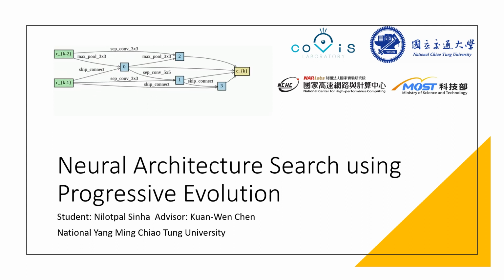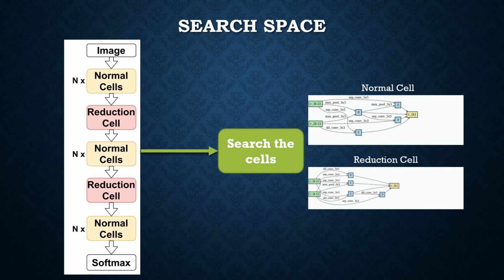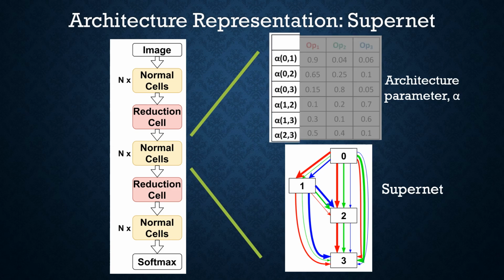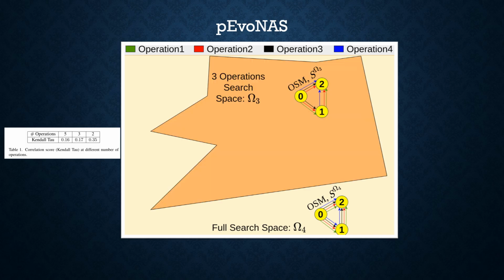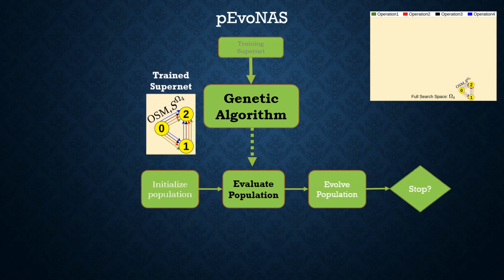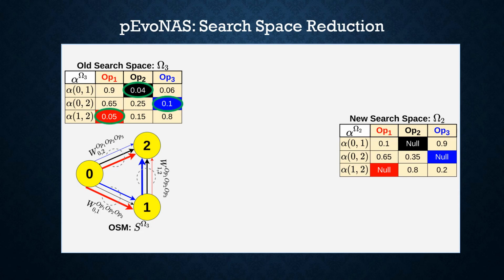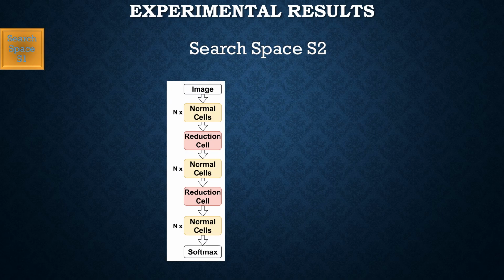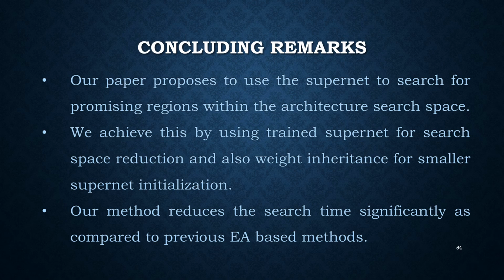Neural architecture search using progressive evolution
This video presentation showcases the research paper published in Genetic and Evolutionary Computation Conference (GECCO), 2022. Here, we propose a method called pEvoNAS wherein the whole neural architecture search space is progressively reduced to smaller search space regions with good architectures. This is achieved by using a trained supernet for architecture evaluation during the architecture search using genetic algorithm to find search space regions with good architectures.

For more details, please checkout the paper or the arxiv version